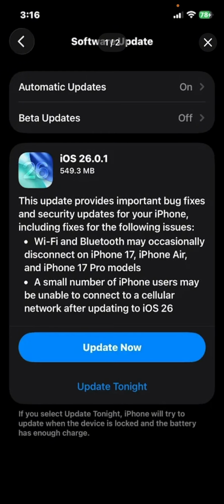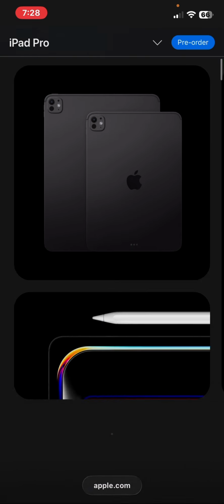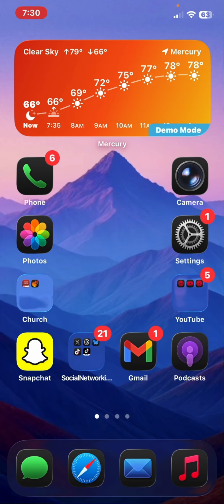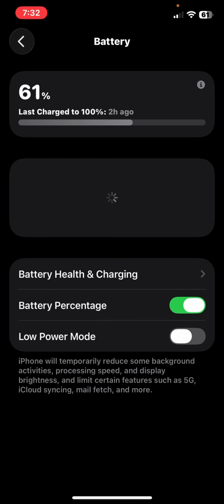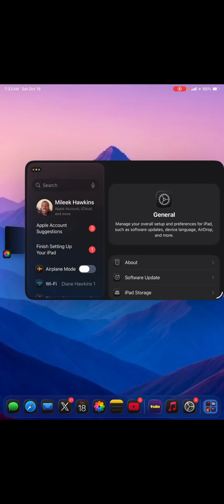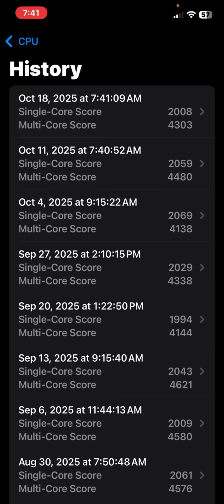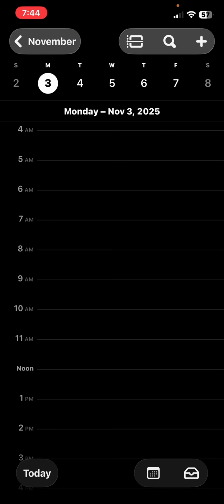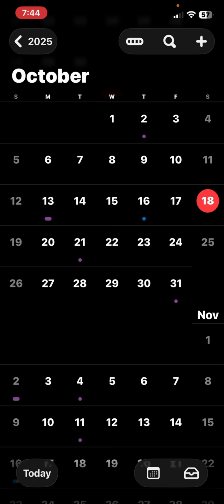iOS 26.0.1 good update ￼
In this video, I go over my overall experience of iOS 26.0.1 I talk about my battery life battery health and performance and I also run a geek bench score